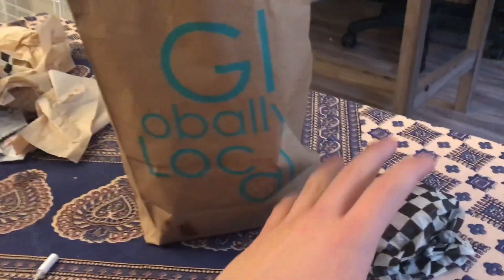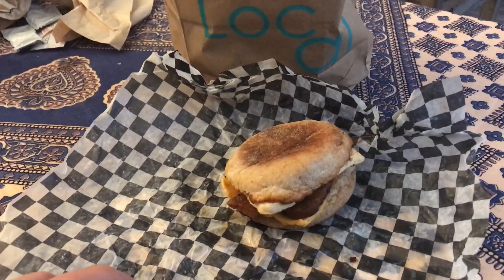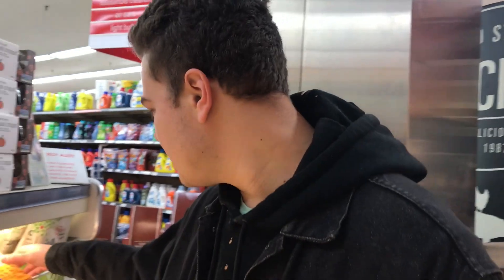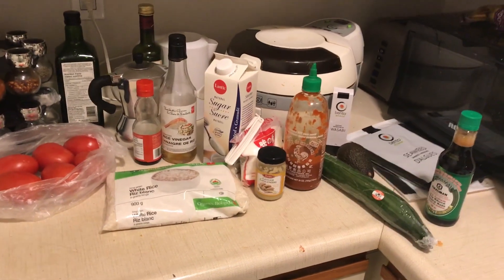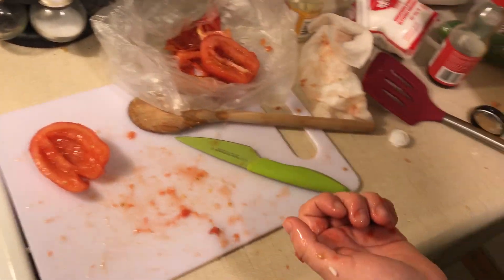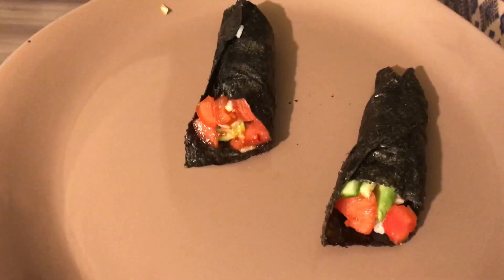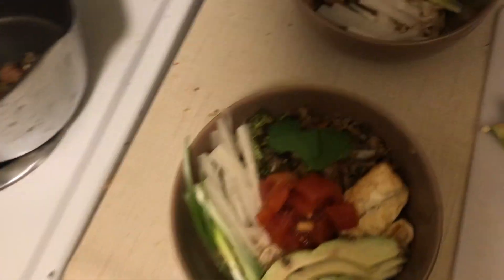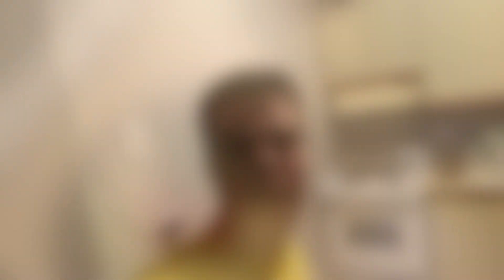Nath Goes Vegan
Im in a class where we talk about food -  more specifically, we talk about the politics, representation, and manufacturing of food.